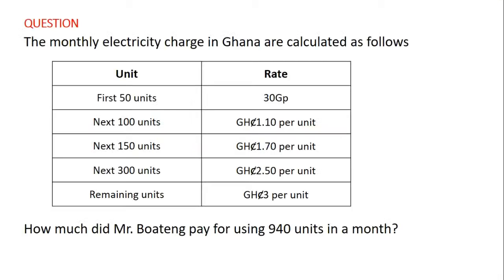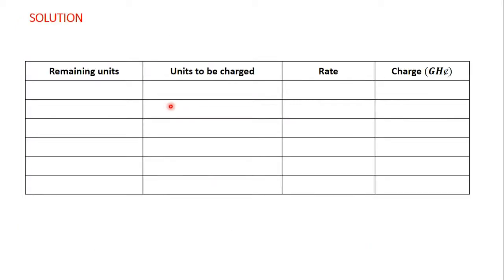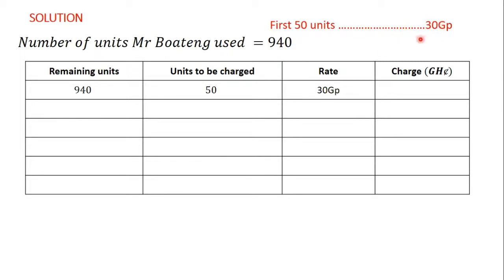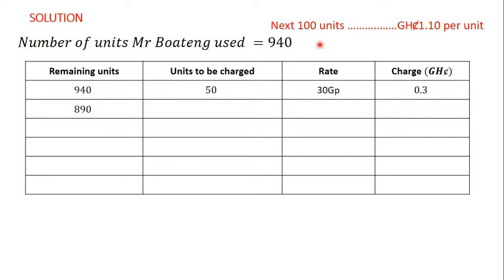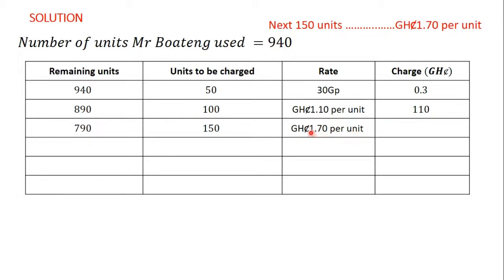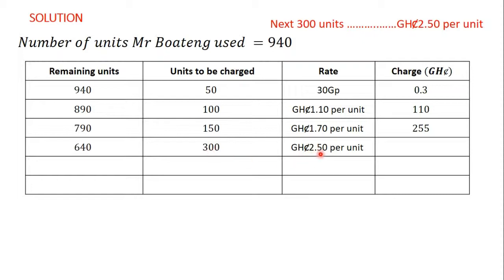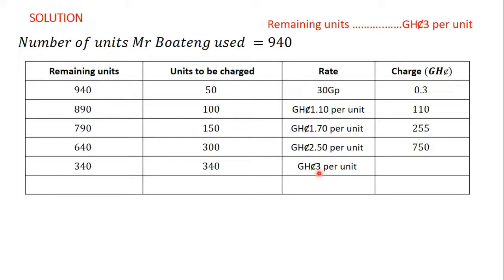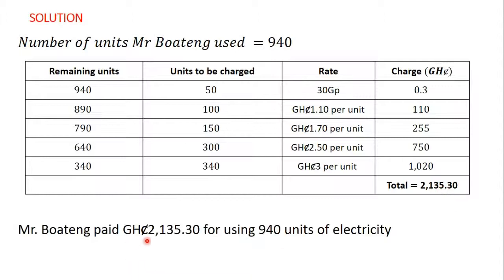55 Calculating Electricity Bill QUESTION 2